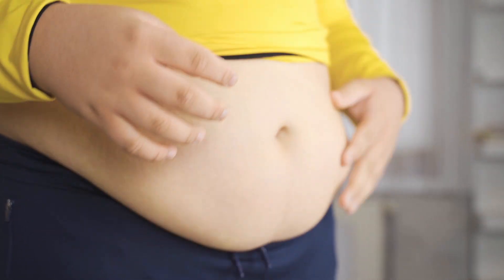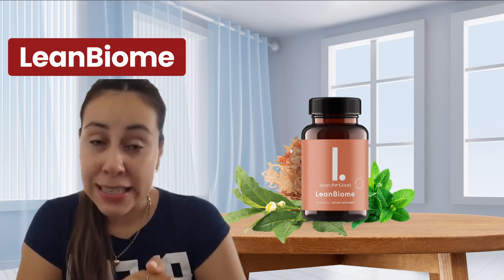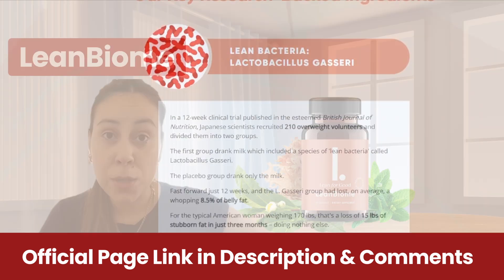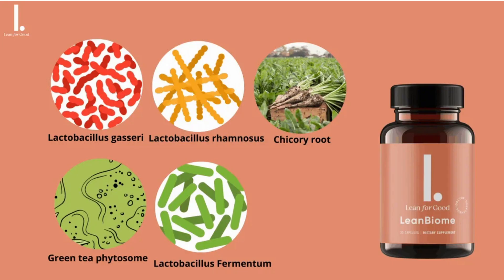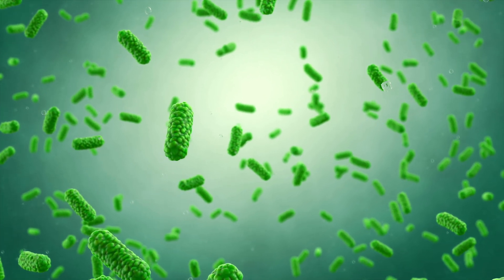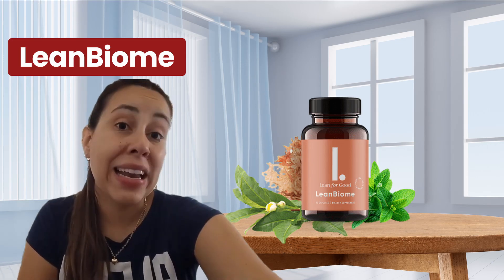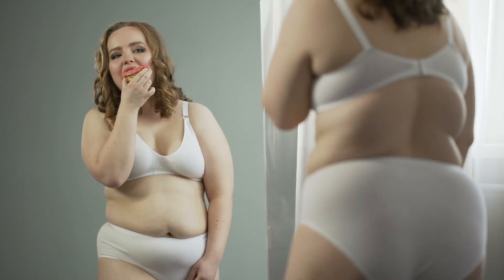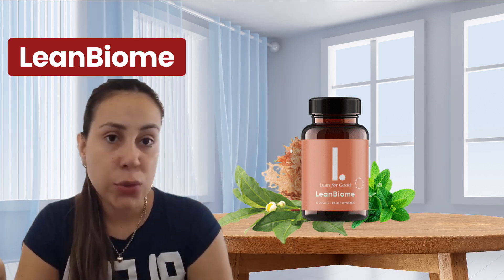LeanBiome ⚠️BIG UPDATE!⚠️ Lean Biome Review - LeanBiome Supplement Reviews - LeanBiome Weight Loss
✅What Is LeanBiome?
LeanBiome is a nutritional formula designed to rebalance the gut microbiome using a blend of scientifically supported ingredients.

LeanBiome aims to increase the presence of lean bacteria in the gut, which can help reduce hunger, curb cravings, enhance metabolism, and prevent fat storage. The gut microbiome, comprising millions of bacteria in the digestive tract, not only influences digestive health but also impacts the immune system and mental well-being. A healthy gut supports the body's detoxification processes and improves nutrient absorption.

✅How Does LeanBiome Work?
The effectiveness of LeanBiome is grounded in the crucial role of the gut microbiome in supporting immune health, metabolism, and overall wellness. The gut contains a vast array of bacteria, fungi, and other microorganisms with diverse compositions.

Research highlights the influence of gut microbes on regulating glucose metabolism, appetite, and fat storage. An imbalanced microbiome can lead to increased hunger, cravings, sluggish metabolism, and fat accumulation.

LeanBiome addresses these issues by promoting the development of weight-loss-friendly microbiomes through the use of beneficial probiotic strains, prebiotics, and natural bioactive compounds.

Formulated with phytosome technology, LeanBiome enhances the absorption and effectiveness of phytochemicals and plant compounds, contributing to its weight loss benefits.

✅LeanBiome Benefits
Suppresses appetite and eliminates cravings
Balances gut microbiome
Improve fat metabolism
Increases energy expenditure
Reduce fat storage
Regulate blood sugar levels
Increases nutrient absorption
Supports digestive health